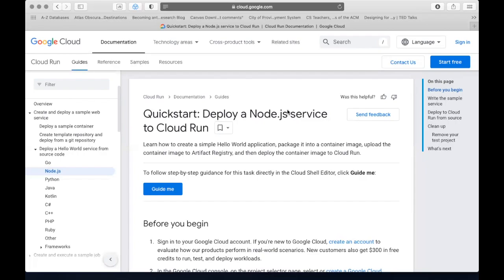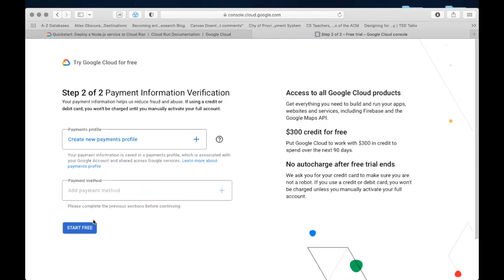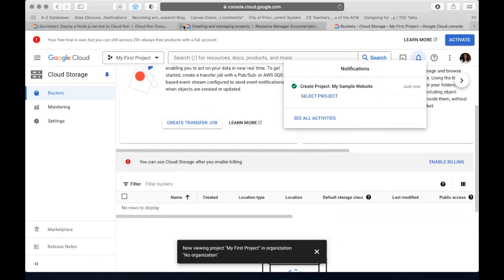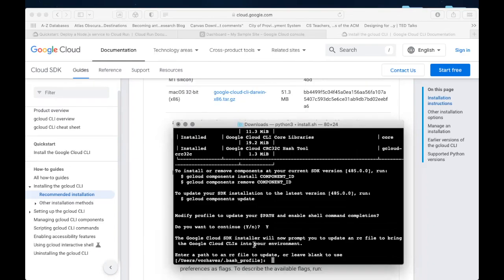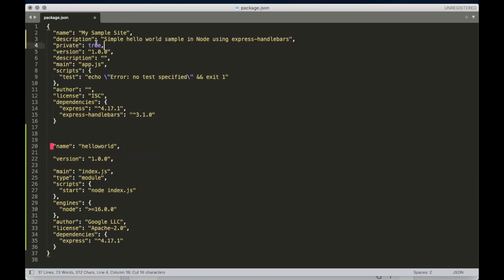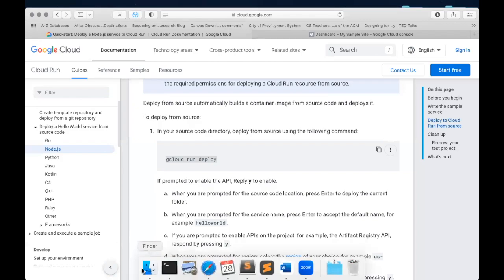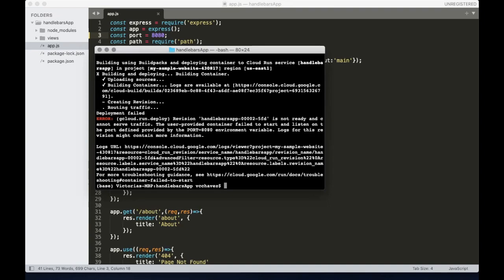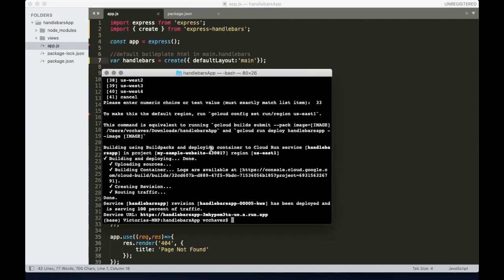Launching Site using Google Cloud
Tips:
- Enable billing for your specific project
- Remember to change your port for environment variables
- Try running your app after updating package.json to make sure it works before trying to deploy. If it doesn't run, start by debugging the changes required for a module program

TOC:
00:00-03:17 - Intro
03:18-05:05 - Creating a new account
05:06-06:05 - Creating a new project
06:05-09:55 - Installing Google Cloud CLI
09:56-12:39 - Updating package.json
12:40-19:37 - Deploying (and debugging deployment issues)